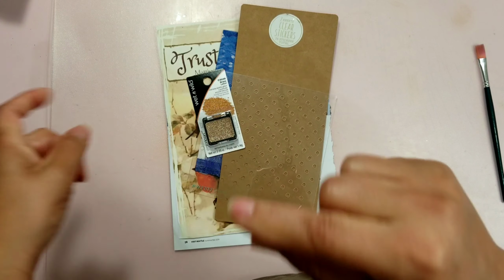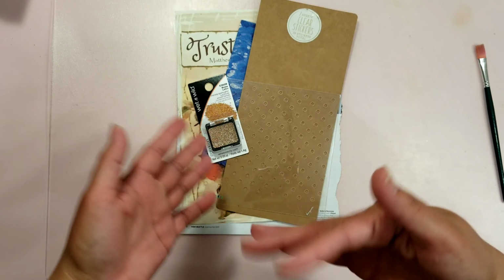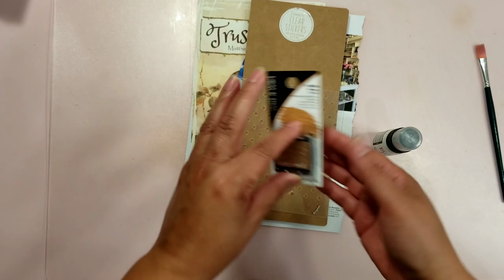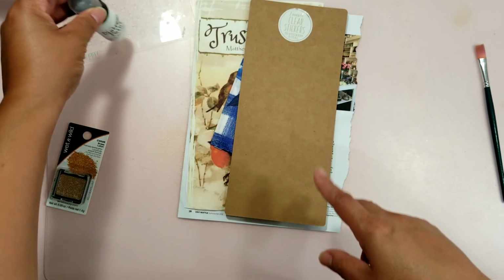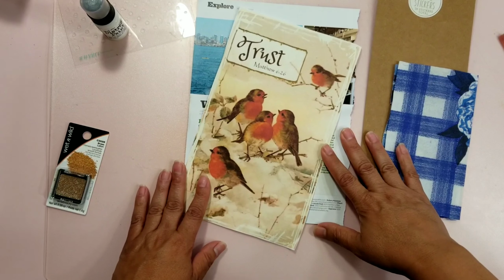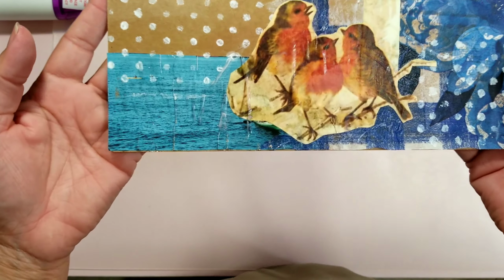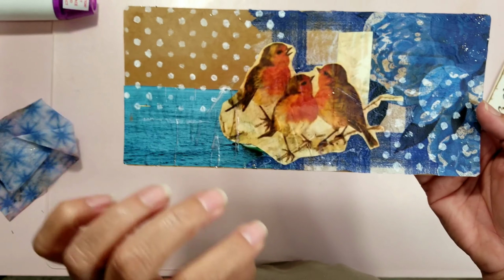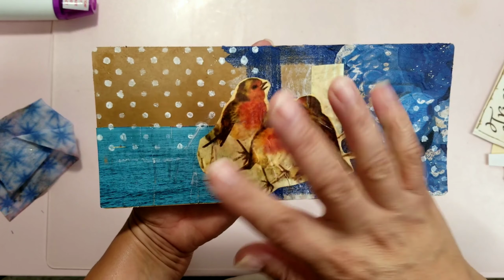MIXED MEDIA MASTERBOARD PROJECT COLLABORATION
I have created a mixed media masterboard in collaboration  with other artists and creatives. We all gsve our own way to create art so we had basic items to utilize in our own designs.

Contributors:
Paula VanDoren:

Happy Mail:
Maggie Mozdzen